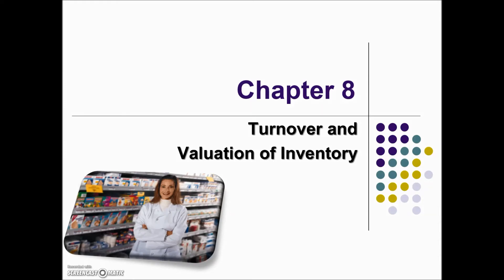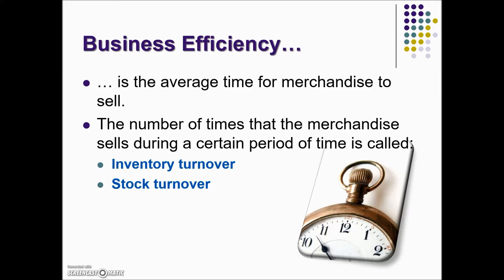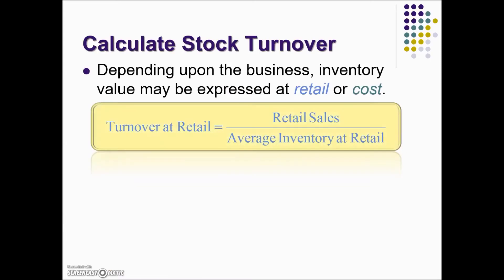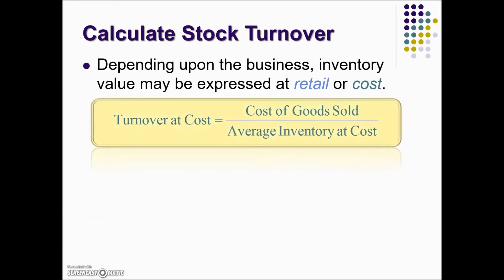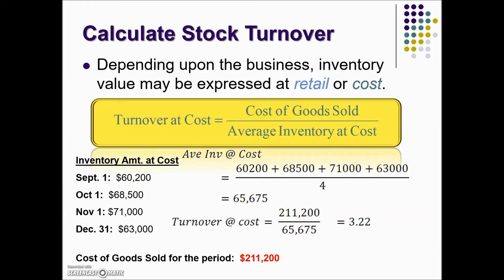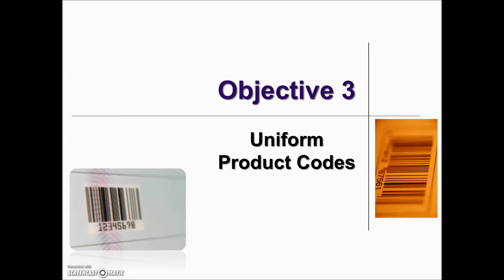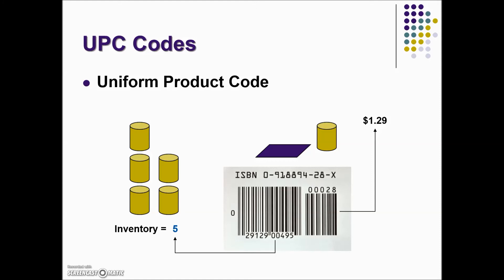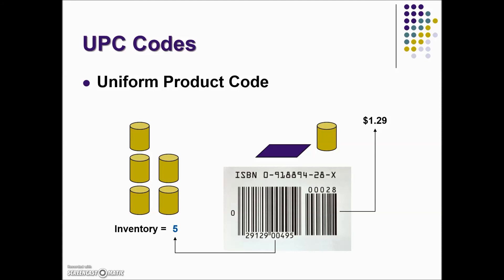Introduction to Inventory & Turnover Ratio-Math w/ Business Apps, Mathematics of Selling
This video lecture introduces terminology used when working with inventory and also shows how to compute average inventory and inventory turnover ratios.